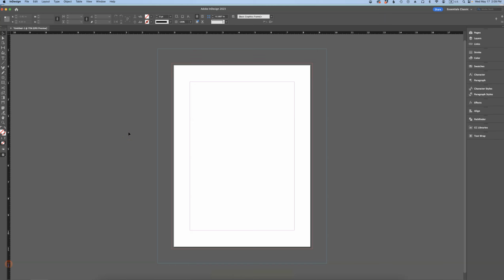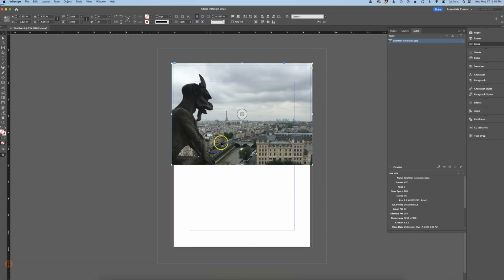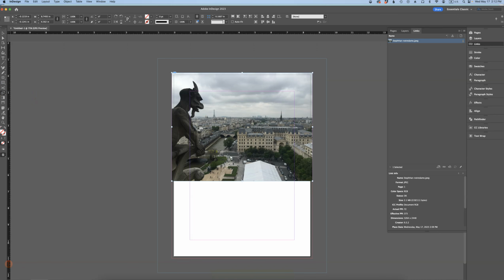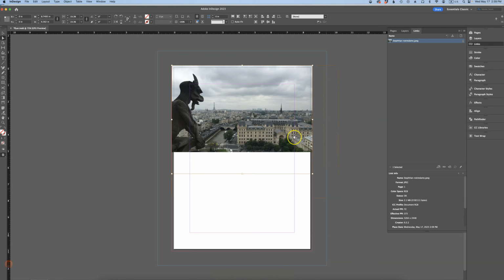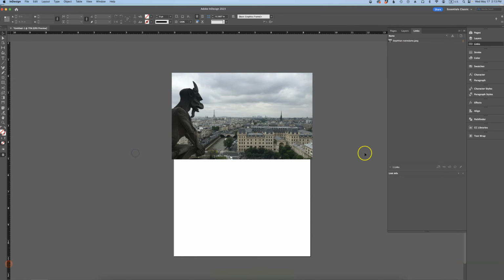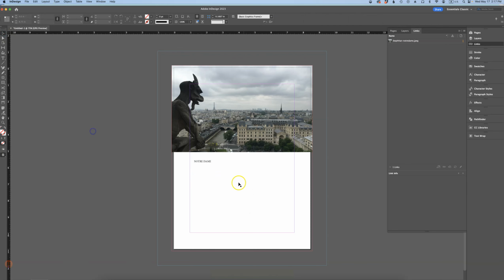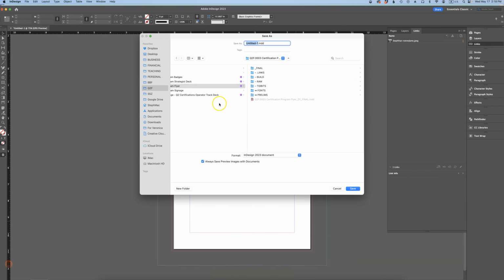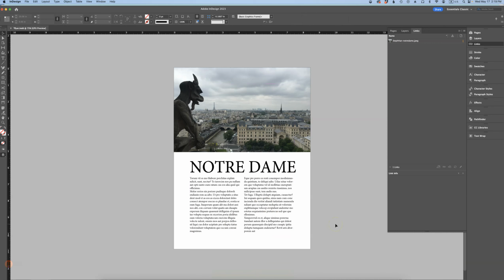InDesign - Image & Text 1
Bringing in images, starting text boxes, Text Wrap